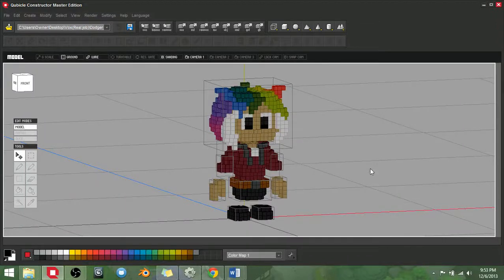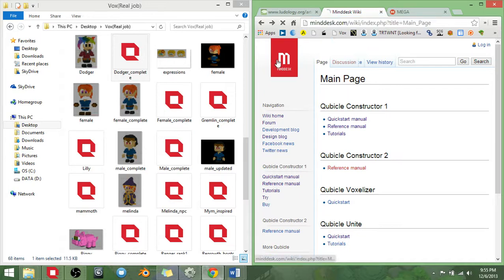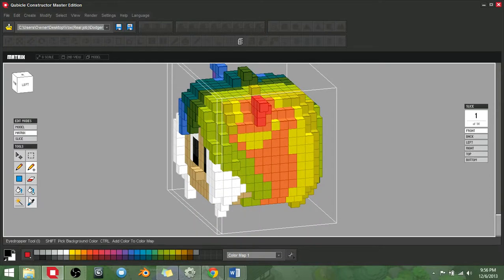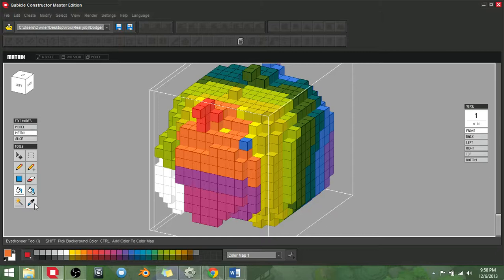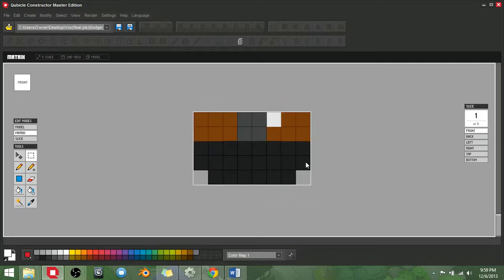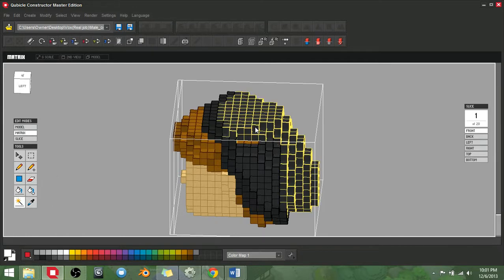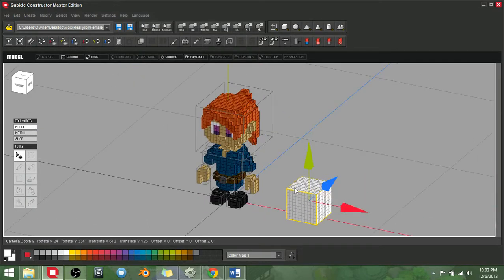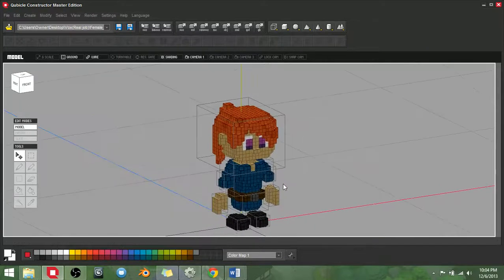Qubicle - How to make models for Vox #1